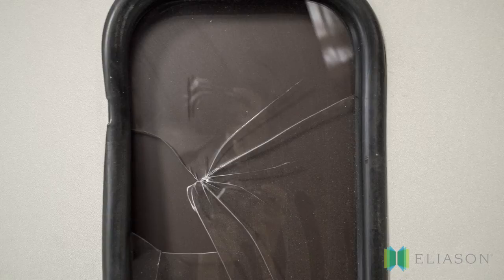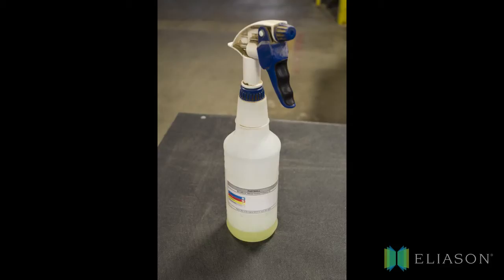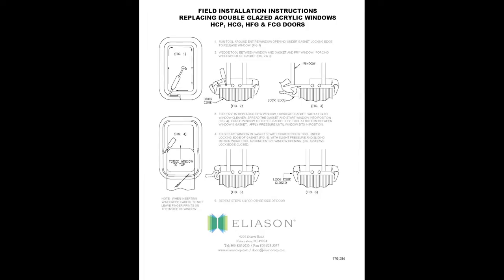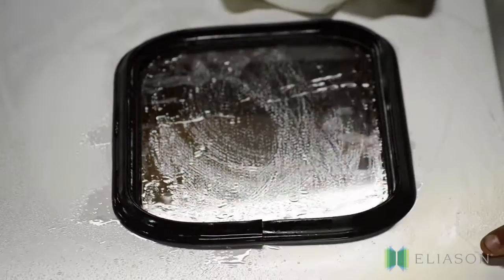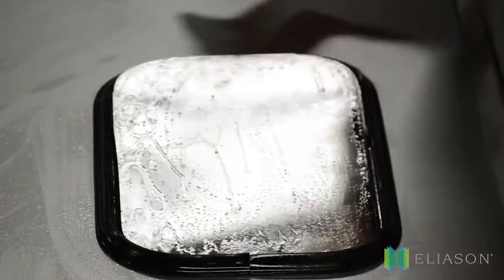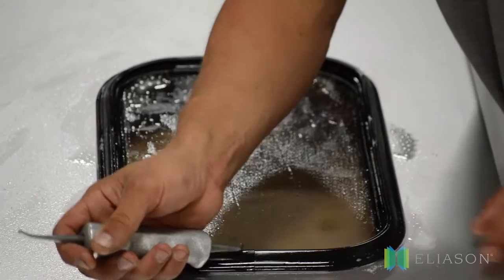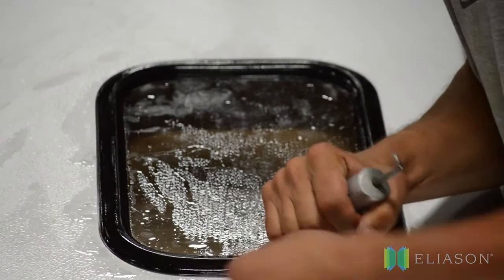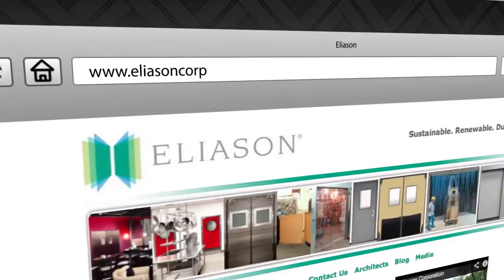Replacement of a Rubber Gasket Window in an Eliason Door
Watch to see how to replace a standard gasketed window on an Eliason traffic door.